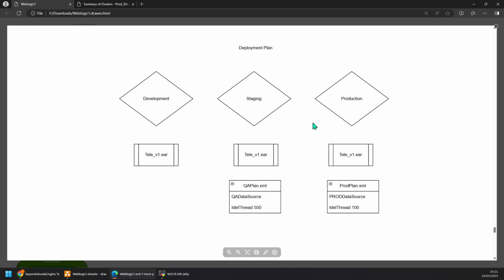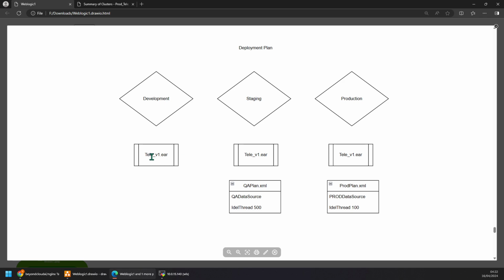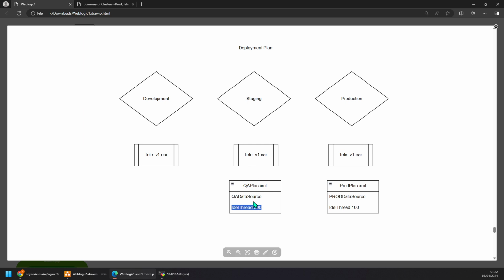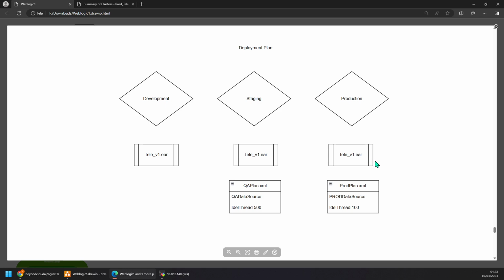Arch - Deployment Plan